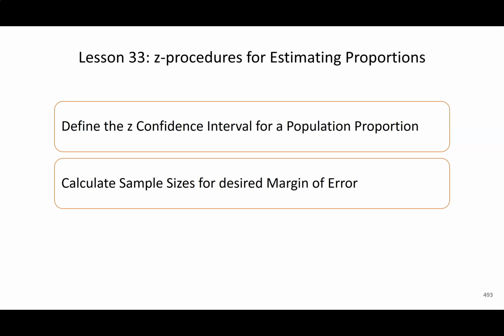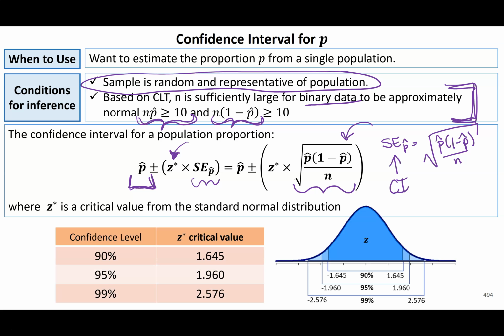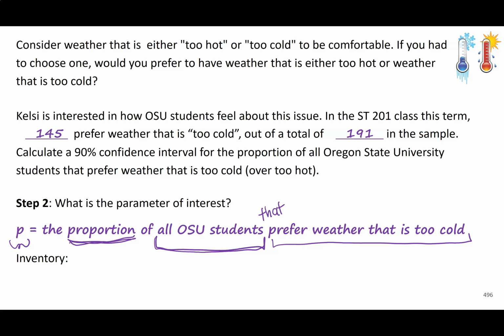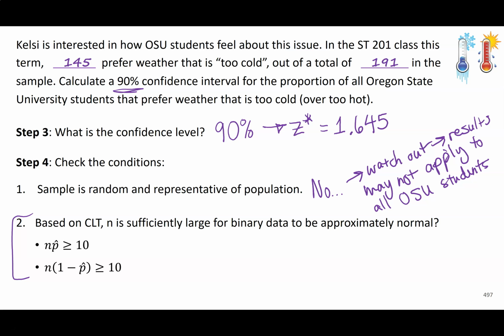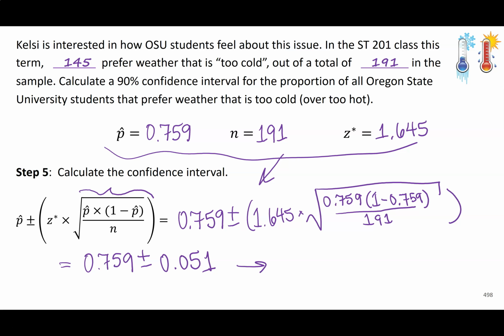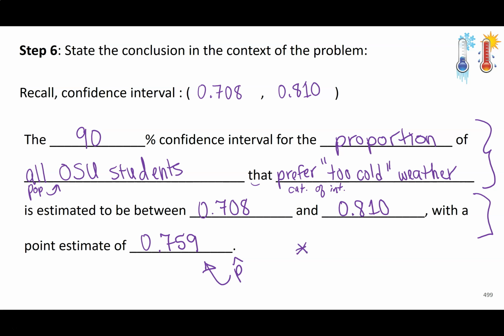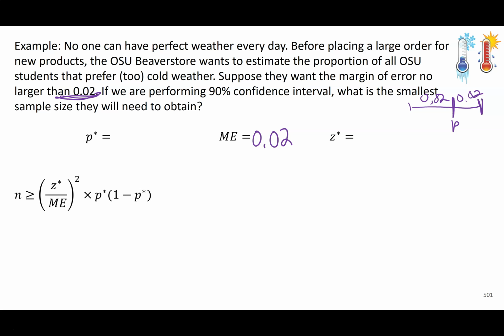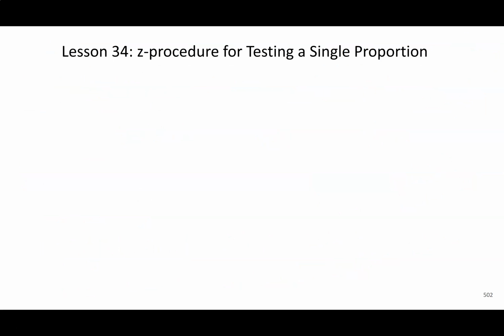ST201 Lesson 33